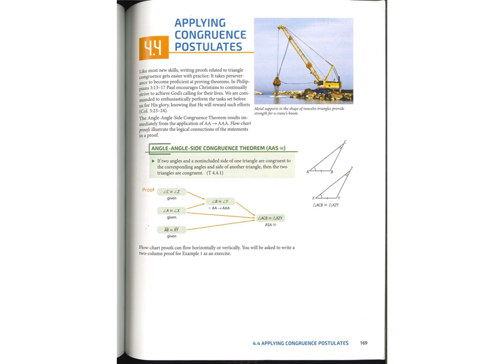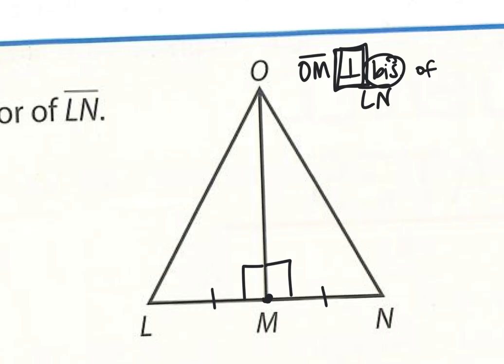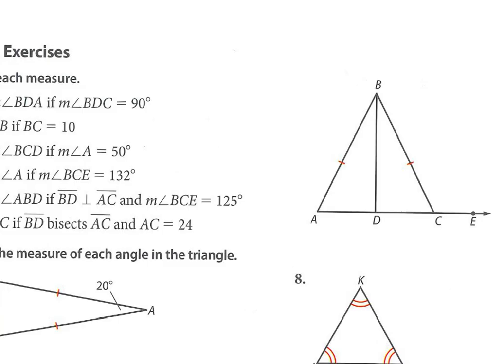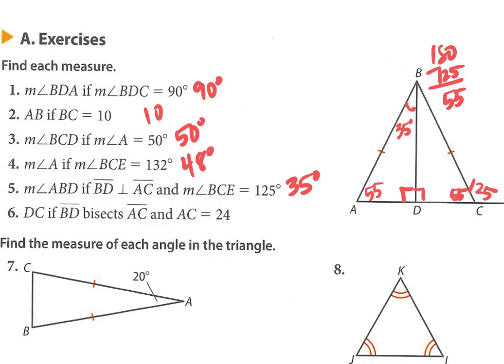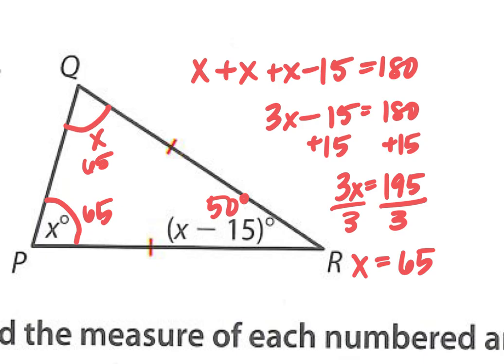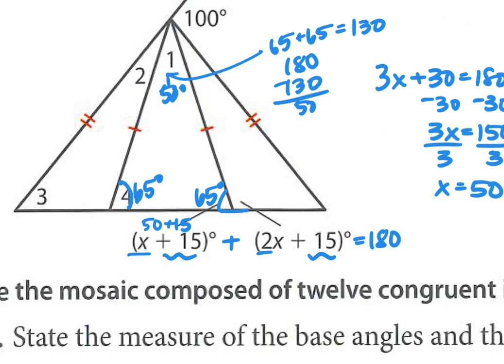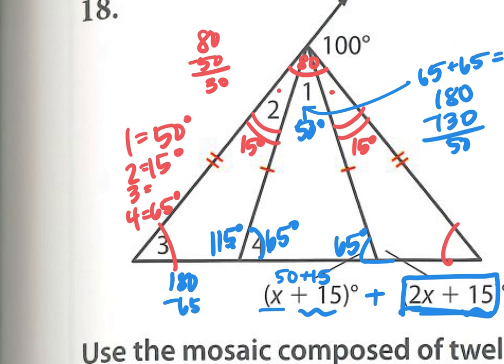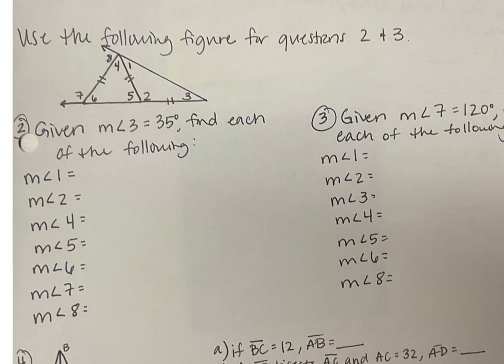Geom 4 3